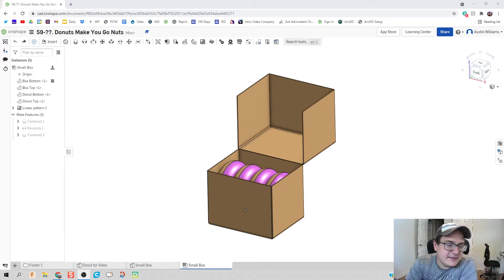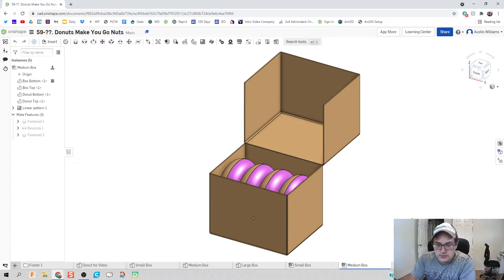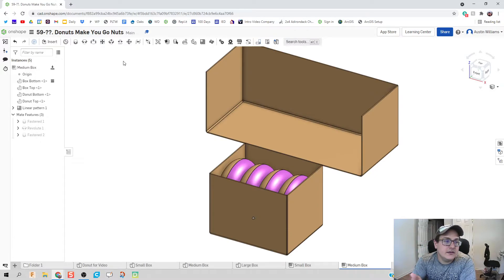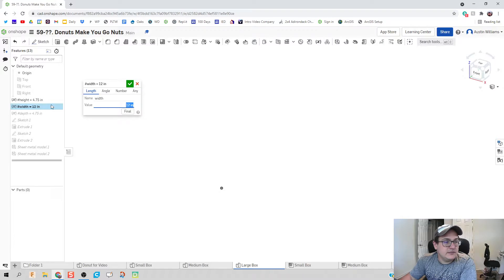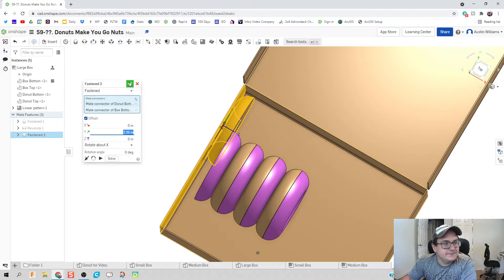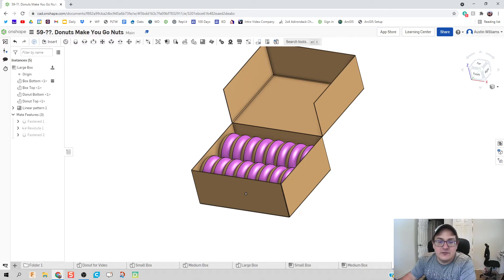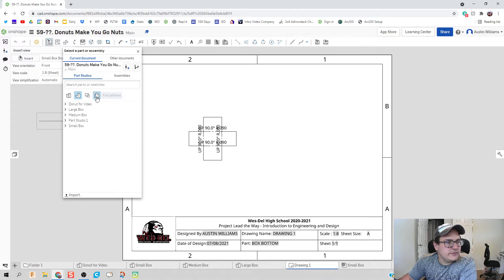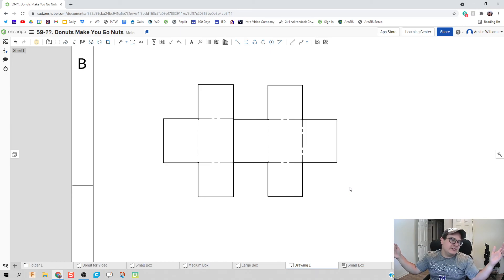Donut Box (pt 3) - Replace Instance - Day 61 of 100 OnShape Journey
The use of these videos is to guide a self-taught individual on how to use OnShape in an engineering classroom. This video teaches you how to make a donut box using parametric constraints and the sheet metal function.